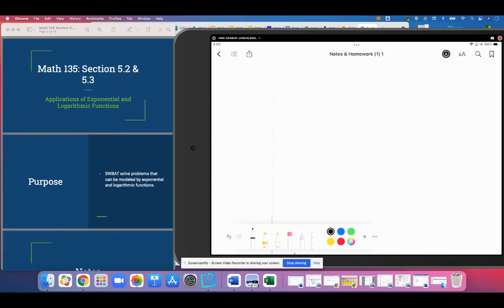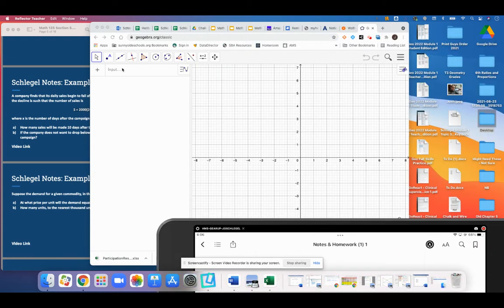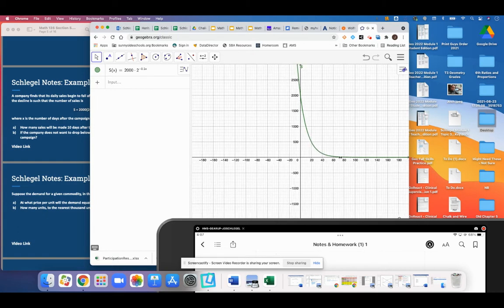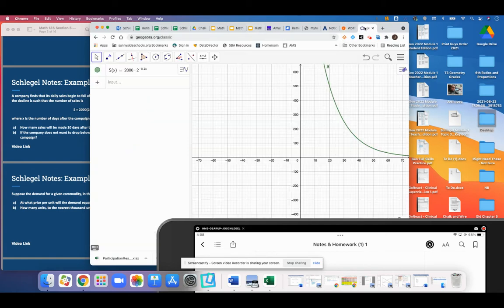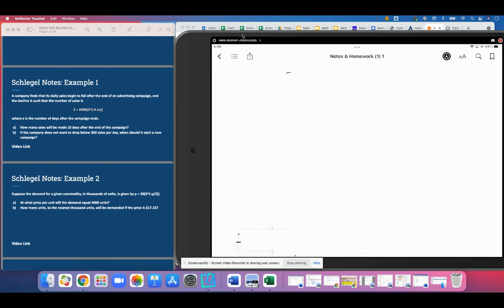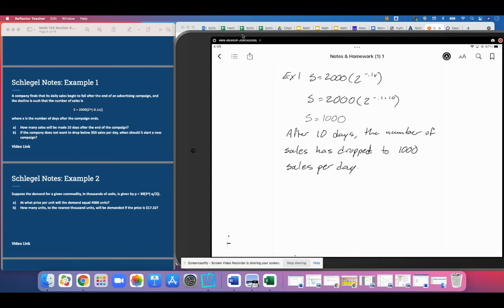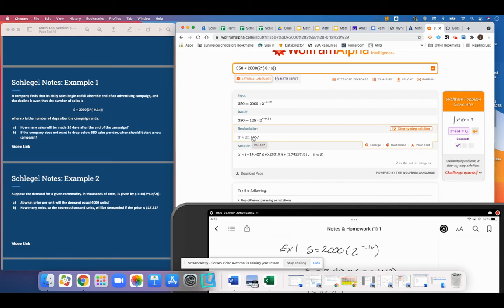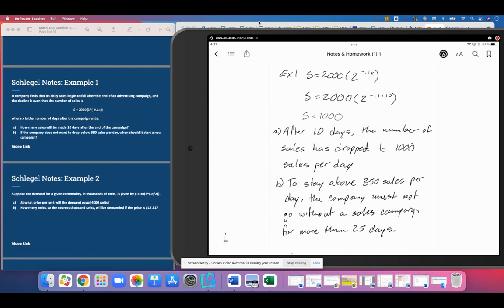Section 5.2 & 5.3 Example 1